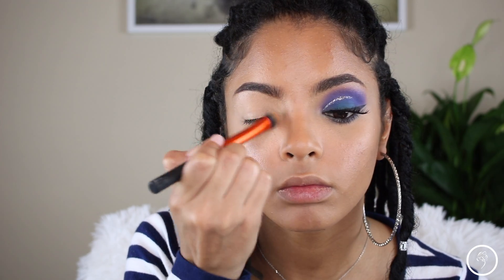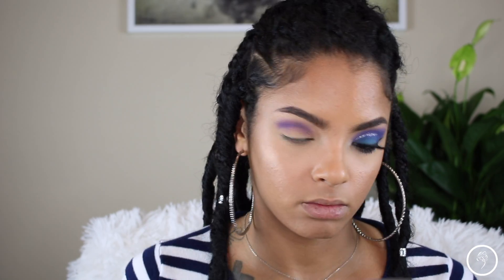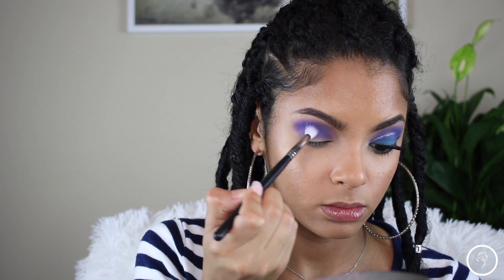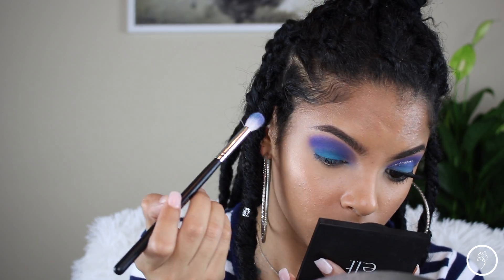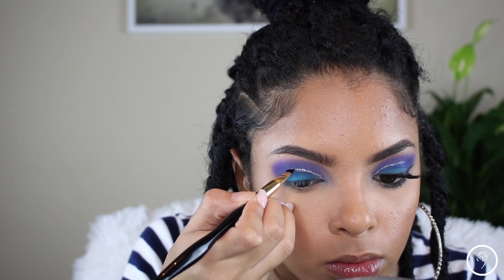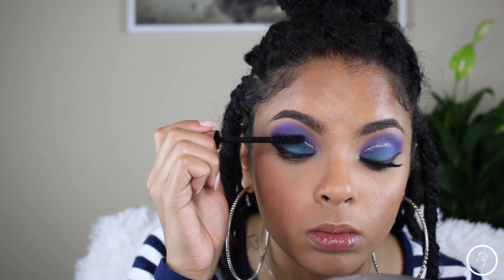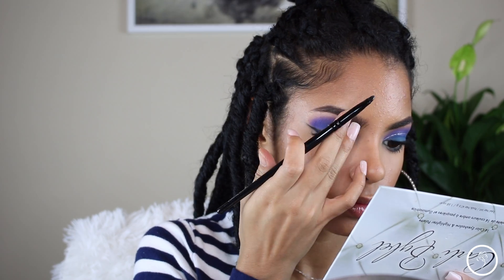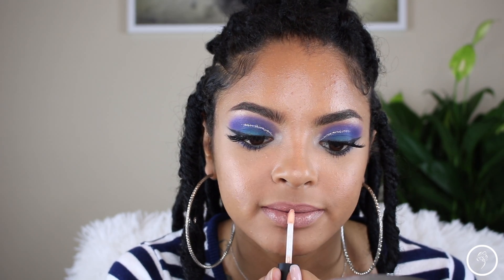Deep Sea Mermaid || Korina Nicole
PRODUCTS USED:

BH Cosmetics x Take Me Back to Brazil Palette
Amier Cosmetics x Halo
Sigma x Wicked Liner
BH Cosmetics x Carli Bybel Palette
NYX Nude Lip Liner
Maybelline Nude Embrace Lipstick
MAC Nice Buzz Lipgloss